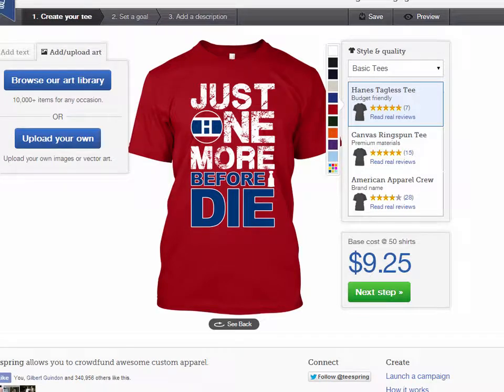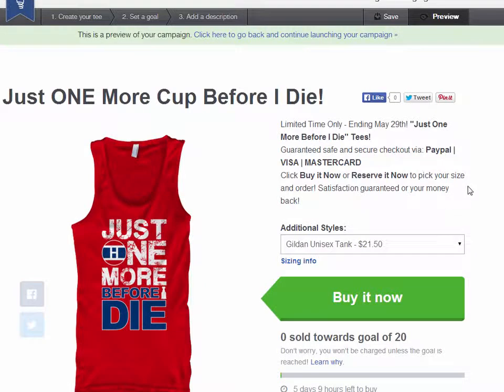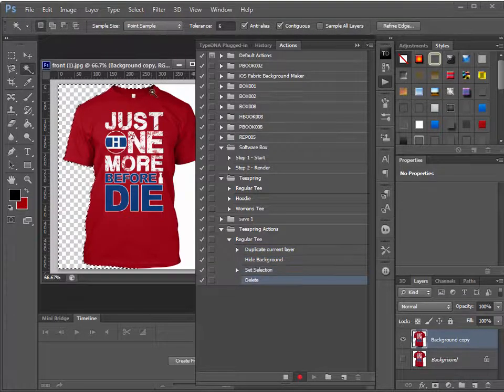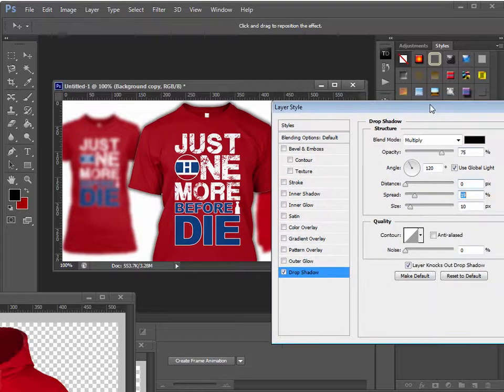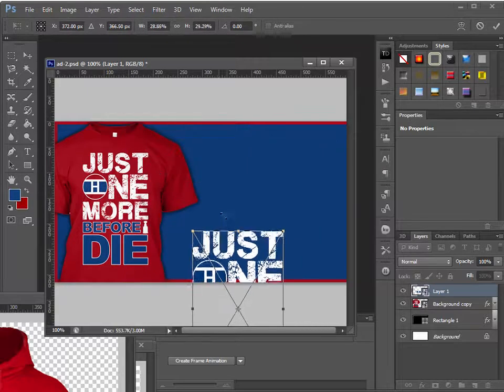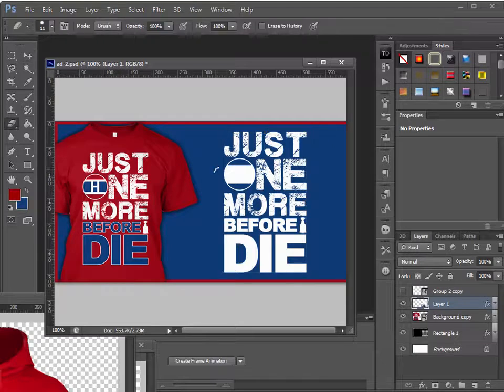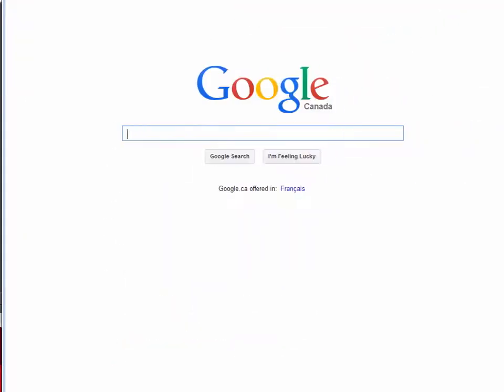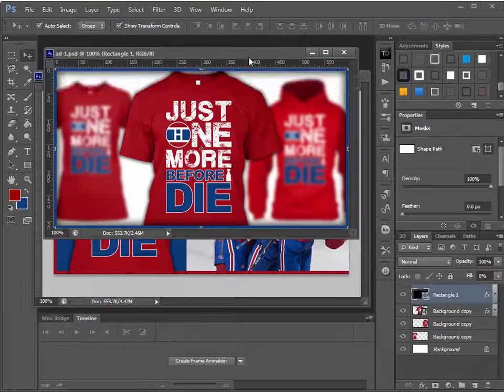HOW I DESIGN MY $1000 PER DAY PROFITABLE FACEBOOK AD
When you advertise a product on Facebook,then You get three kinds of results...1st:- Its Making Sales Like Crazy...2nd:-Its Making very few sales 3rd:- Its not selling. AND EVERYONE WANTS TO GET THE RESULT NO 1...so for that you have to make every single step Perfect,OR YOU HAVE TO BE DAM LUCKY. I dont know how to be a lucky guy but i think i know how to make a perfect facebook ad which can make me atleast $500 - $2000 Per Day...So It all starts with the designing of your ad.